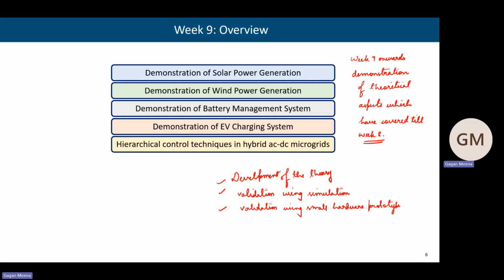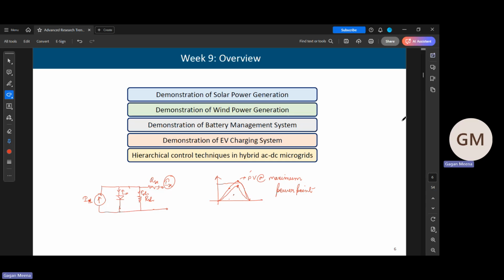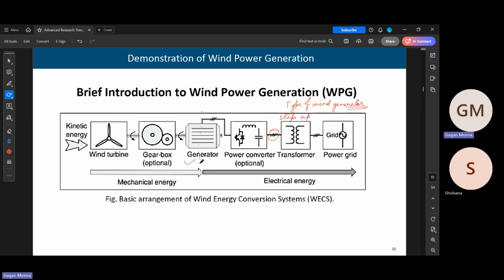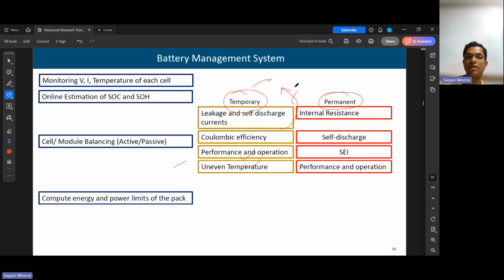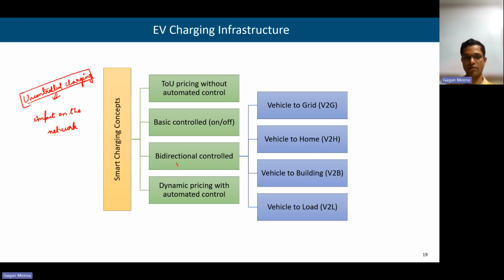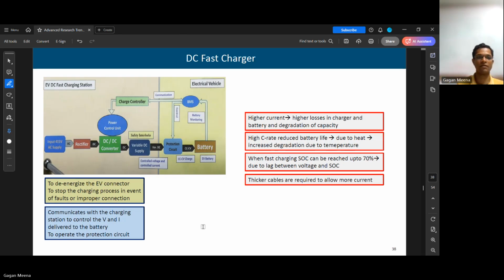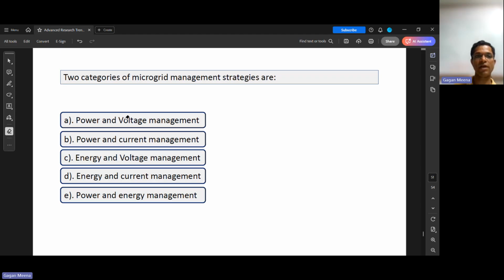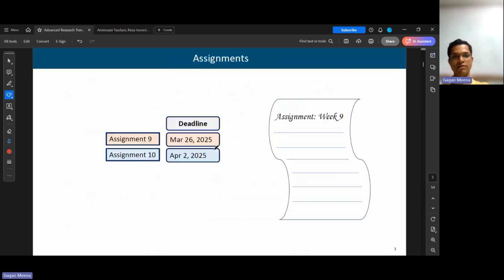Smart Grid Basics to Advanced Technologies 2025: Week 9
Smart Grid Basics to Advanced Technologies Course is an NPTEL Course offered by Prof. N.P. Padhy and Prof. Premalata Jena from the Electrical Engineering Department of IIT Roorkee.
This video is the ninth one in the series of Live doubt-clearing sessions on the course as mentioned earlier. The video covers the topics related to week 9.
The following topics are covered :
1. Demonstration of Solar Power Generation
2. Demonstration of Wind Power Generation
3. Demonstration of Battery Management System
4. EV Charging System
5. Hierarchical hybrid AC-DC Microgrid